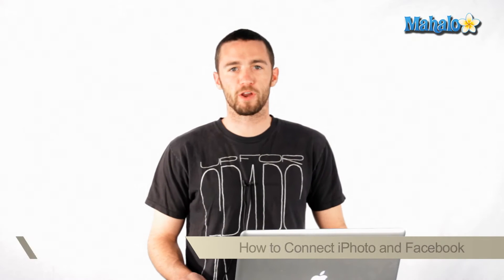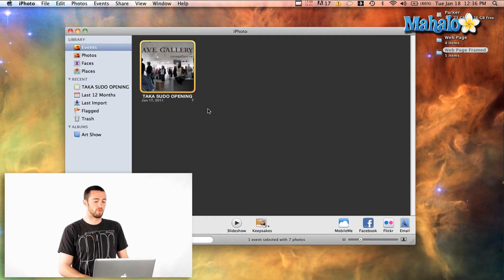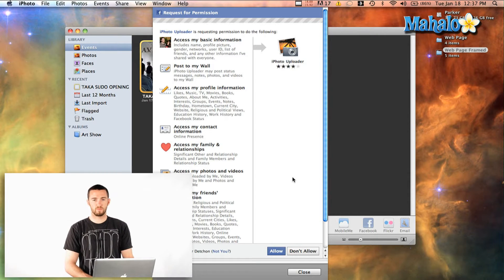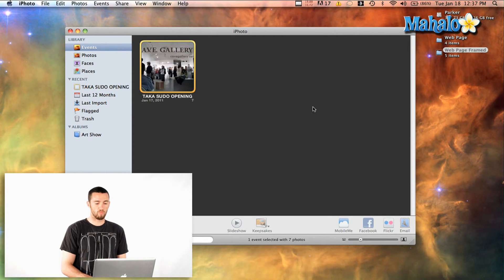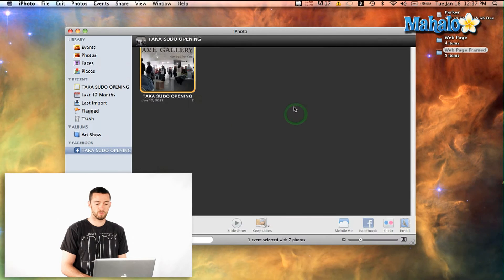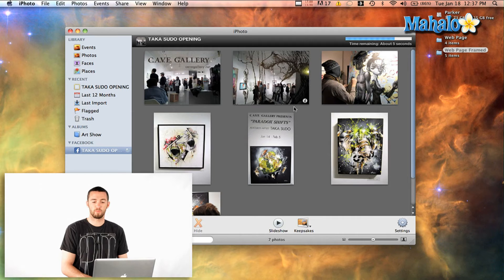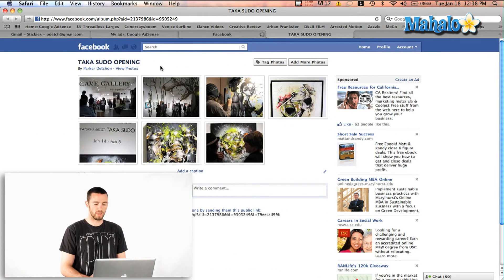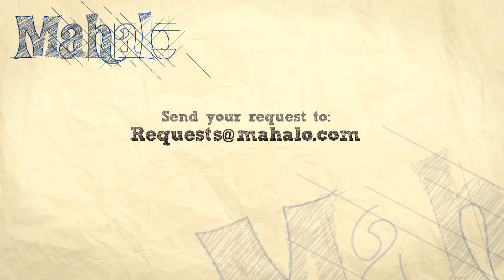How to Connect iPhoto With Facebook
Video tutorial on how to connect iPhoto with your Facebook account, and publish an album of images straight to the web.